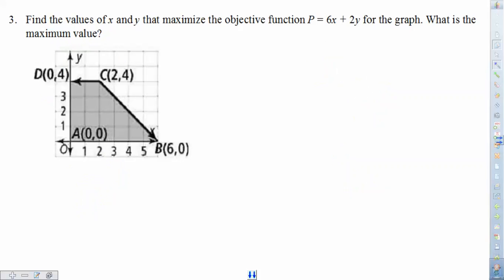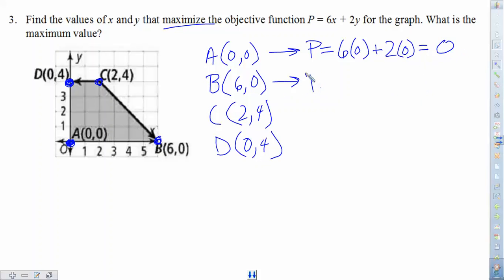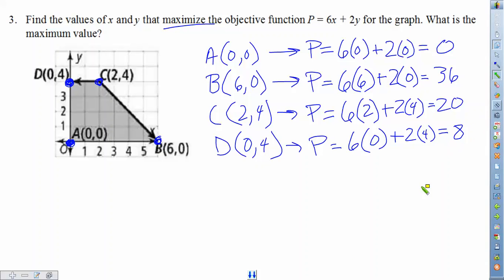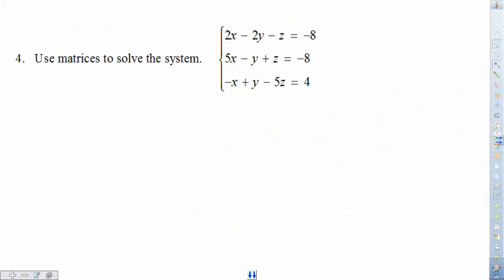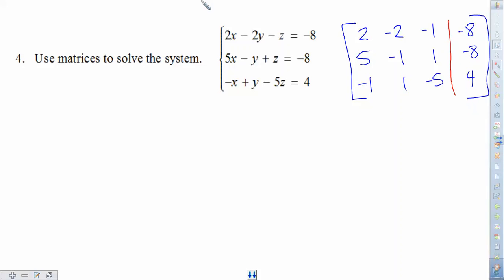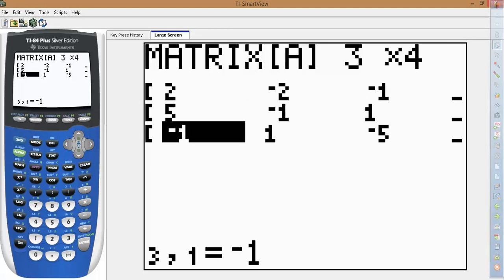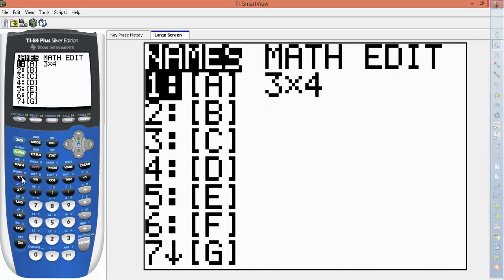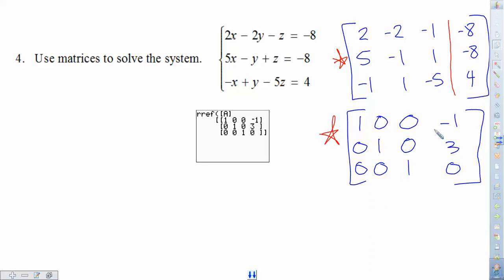Algebra 2 Unit 3 Review Part 2